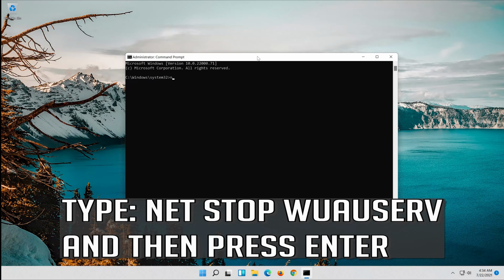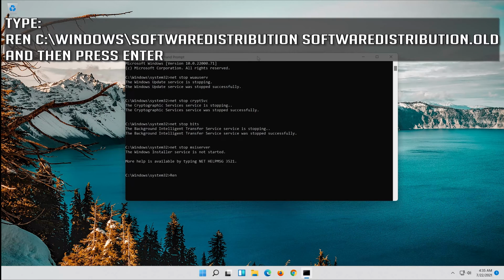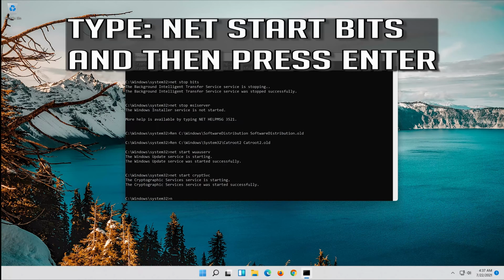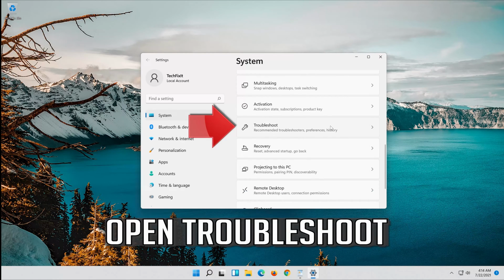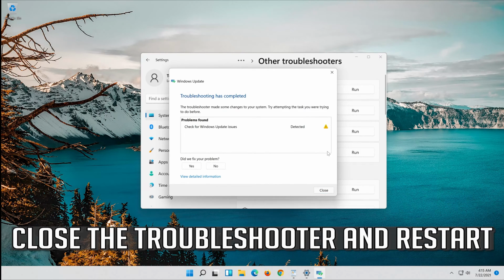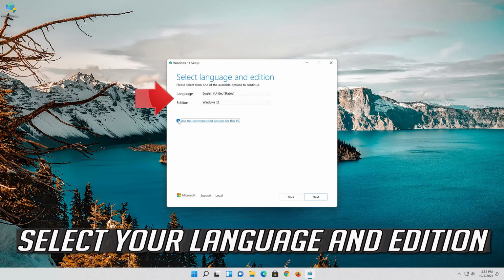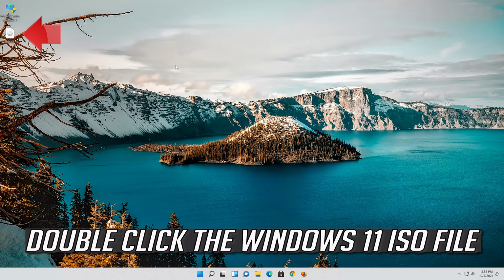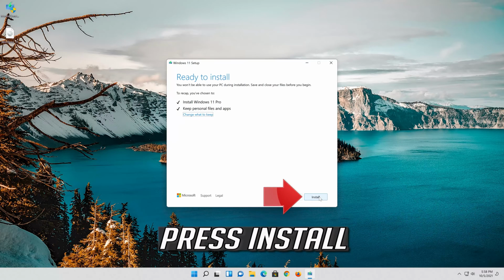Fix Windows 11 Update Error One Of The Update Services Is Not Running Properly - [2026]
One of the Windows update services might not run if an application on your system (like StopUpdates10Guard) is hindering the operation of the update modules of your system. Moreover, the wrong configuration of the Windows Update or BITS services may also cause the error under discussion in this mdtechvideos produced tutorial.

When trying to run Windows Update on Windows 11/10, you find that a Windows Update Service is not running, and you see a message in Settings –

One of the update services is not running properly, but you can try to run a troubleshooter to fix the problem.

Issues resolved in this tutorial:
one of the update services is not running properly
one of the update service is not running
one of the update service is not running properly windows 11
one of the update services is not running properly fix
one of the update service is not running properly
one of the update service is not running properly fix
one of the update service is not running properly windows 10

This troubleshooting guide will work Windows 11 and windows 10 operating systems (Home, Professional, Enterprise, Education) and desktops, laptops, tables and computers manufactured by the following brands:  Asus, Dell, HP, MSI, Alienware, MSI, Toshiba, Acer, Lenovo, razer, huawei, dynabook , vaio, surface among others.